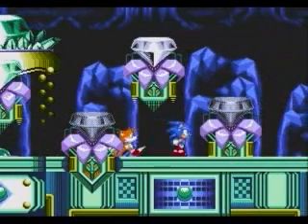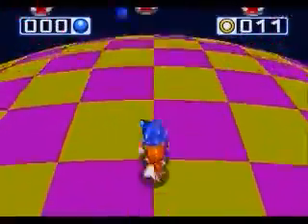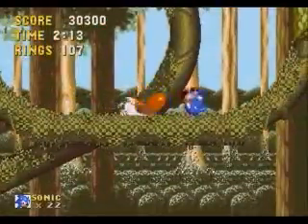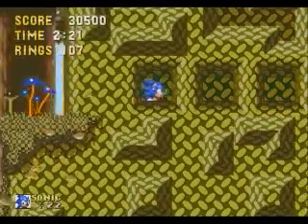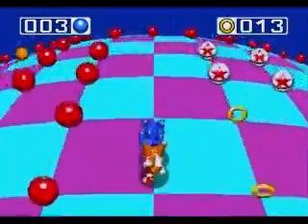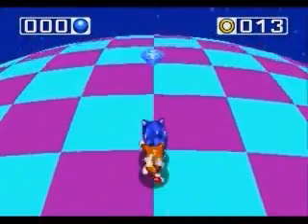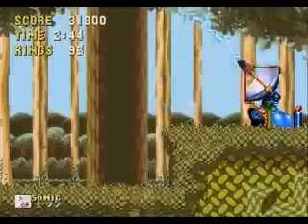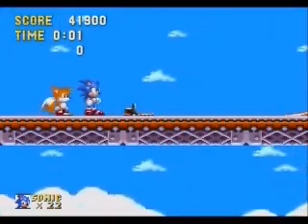Let's Play Sonic 3 & Knuckles 020: Hyper Sonic Unleashed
Mission accomplished!